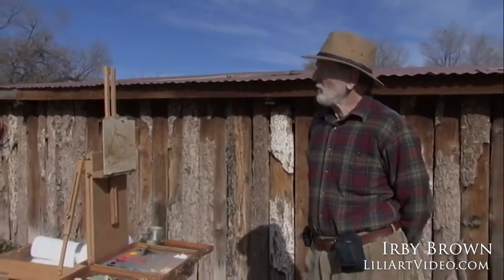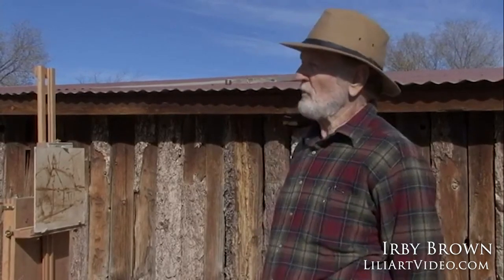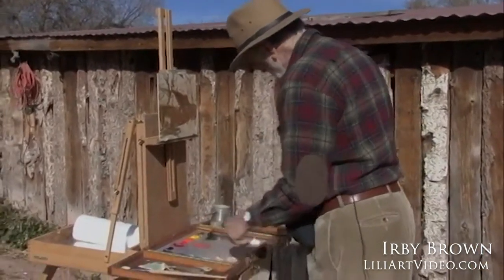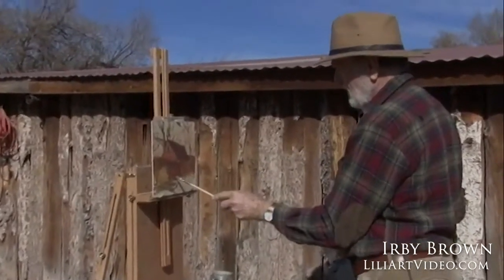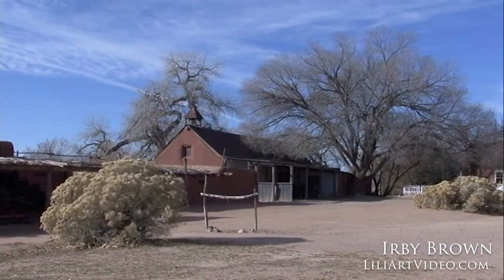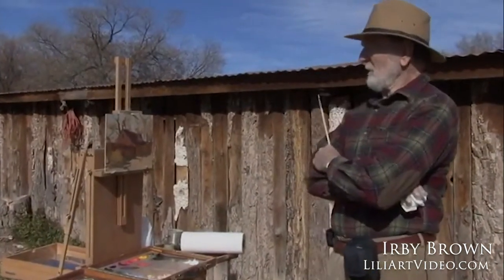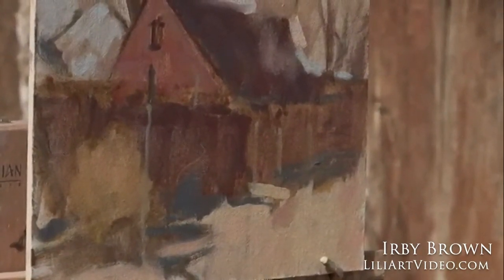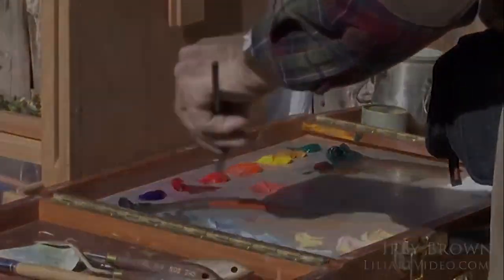Irby Brown “Las Golondrinas” **FREE LESSON VIEWING**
The entire video is 1 1/2 hours of focused content and instruction to help you advance your painting skills.